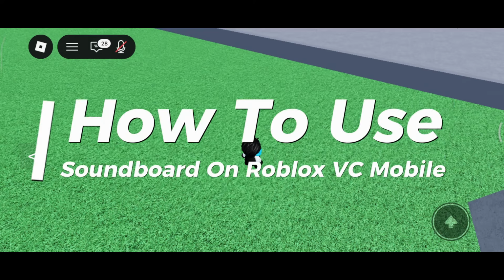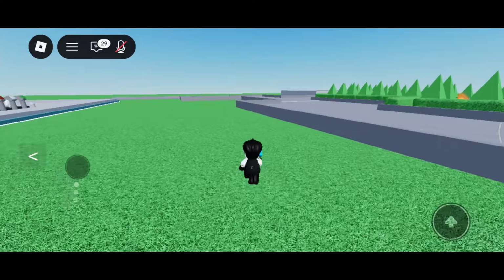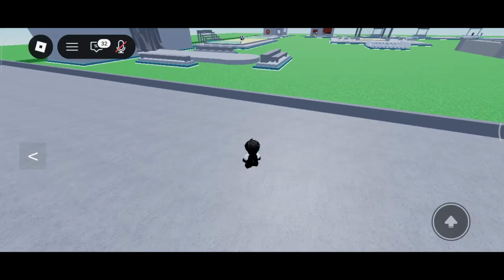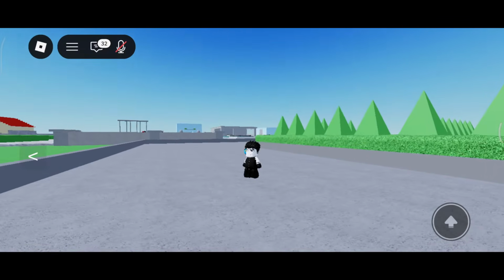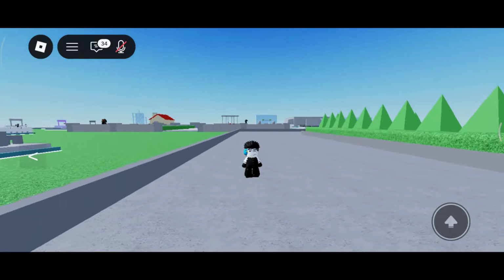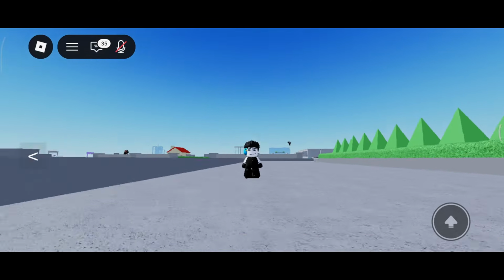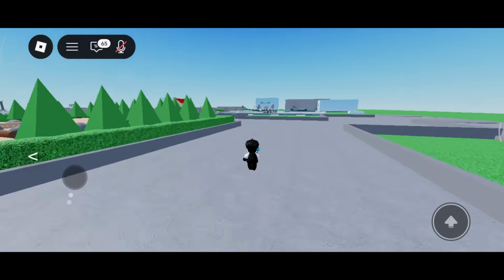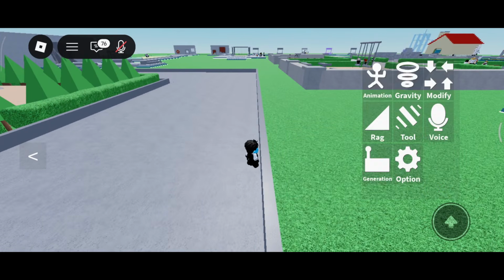How To Use Soundboard On Roblox VC Mobile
In this video I show you How To Use Soundboard On Roblox VC Mobile